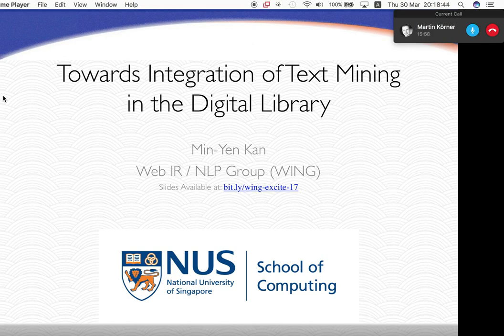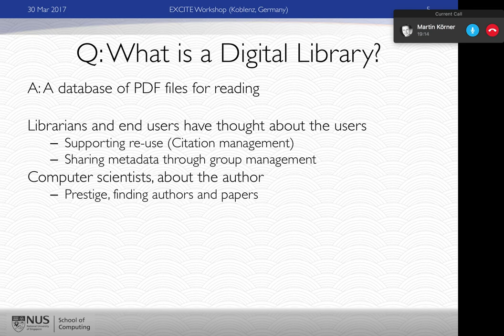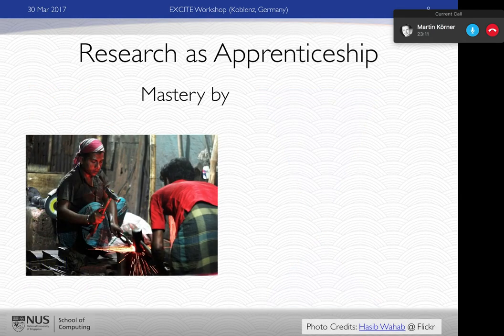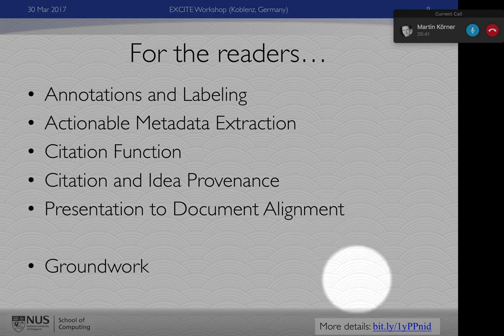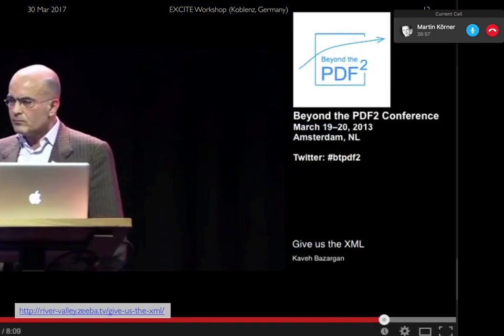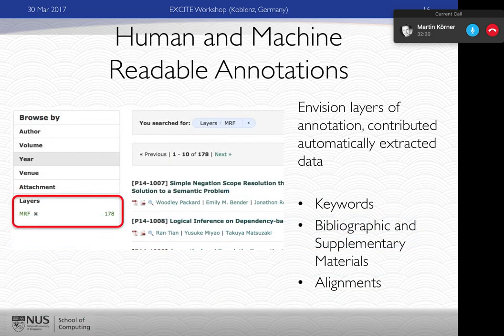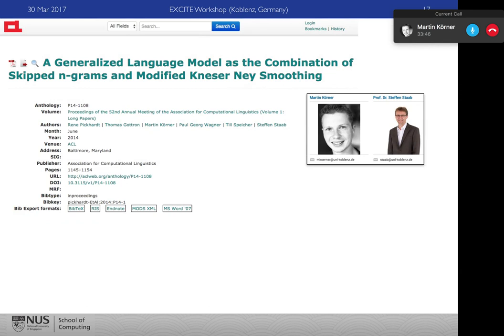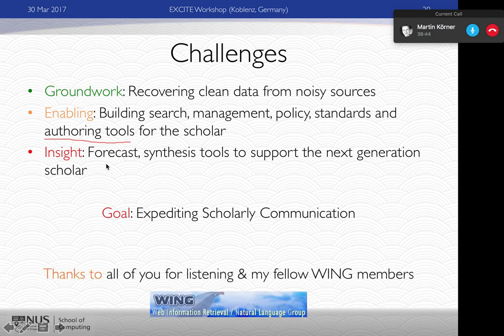Towards the Integration of Text Mining in Digital Libraries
Invited Teleconferenced Talk at the EXCITE Workshop. Slides @ Speakerdeck GESIS WING-NUS @WeST_Ko . (- the Q/A session).